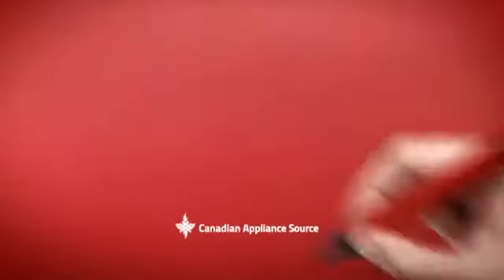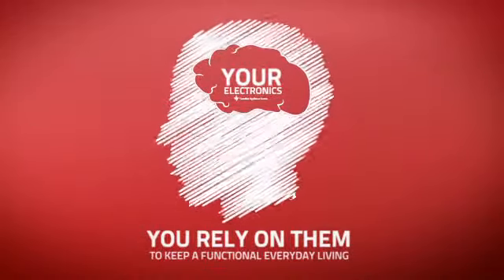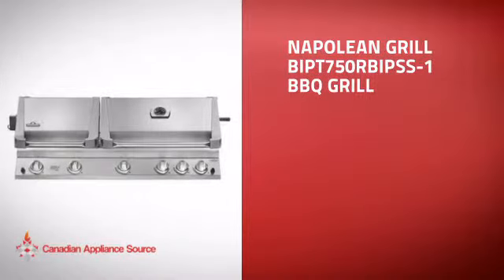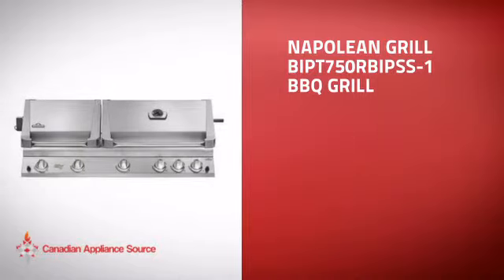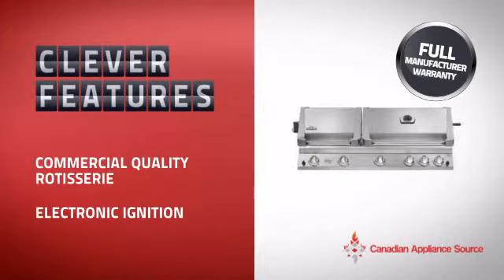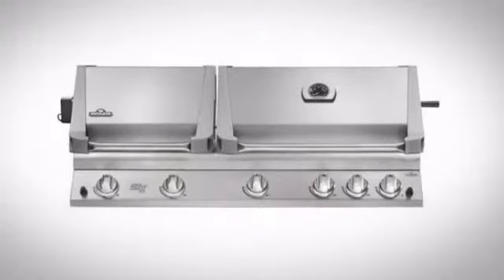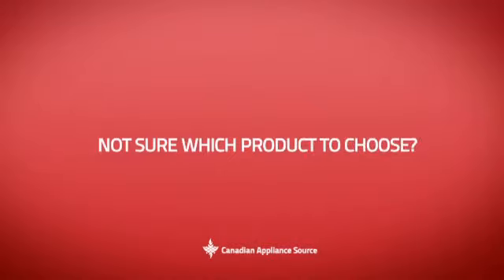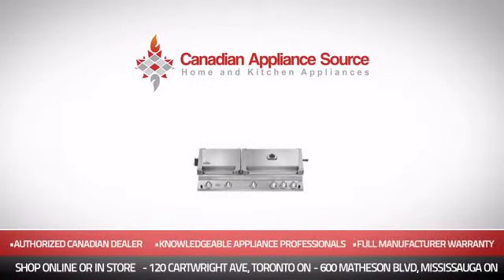Napolean Grill BIPT750RBIPSS-1 BBQ Grill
This Napolean Grill BIPT750RBIPSS-1 BBQ Grill is brought you Napoleon Prestige II Gemini Series BIPT750RBI Built-in Gas Grill 49 in with 1156 sq. in. Total Cooking Surface, 107000 Total BTU, 3 Bottom Burners, 2 Infrared Main Burners, Infrared Rear Rotisserie